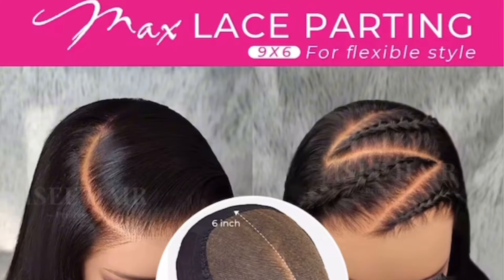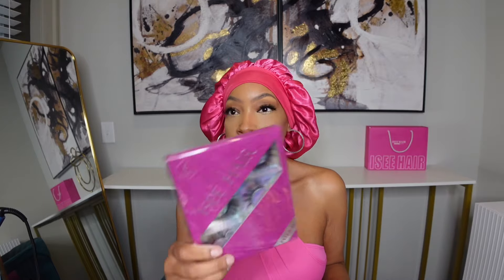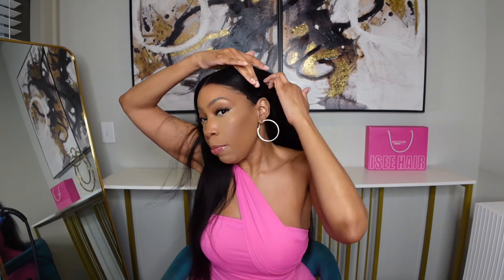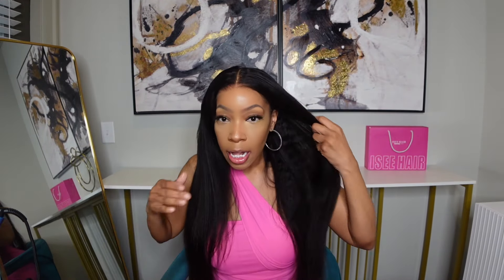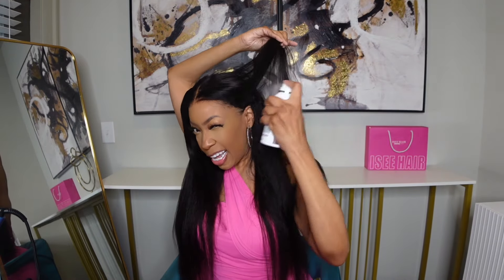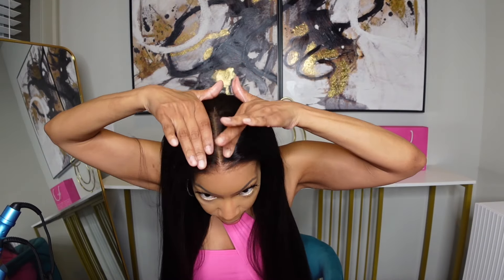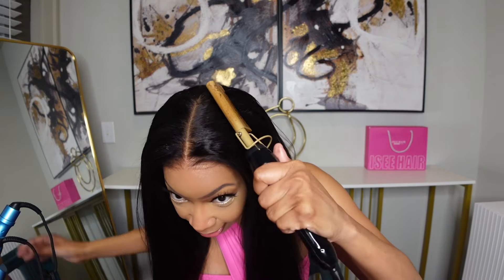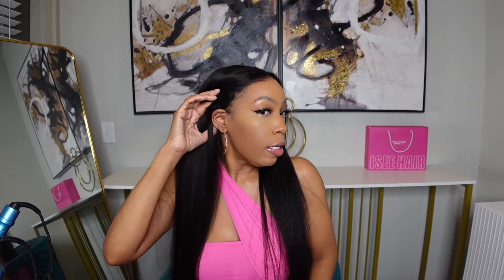THE MOST REALISTIC SILK PRESS EVER FEATURING ISEE HAIR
🏆ISEE: The Inventor of M-Cap Wear Go Wig
Hair info: M-cap 9*6 HD Lace 180% Density Kinky Straight Wig 24’’

▶Mini Knots
▶Match Ear Shape
▶Movable Combs

Rochelle shaunelle
Isee hair glueless wig